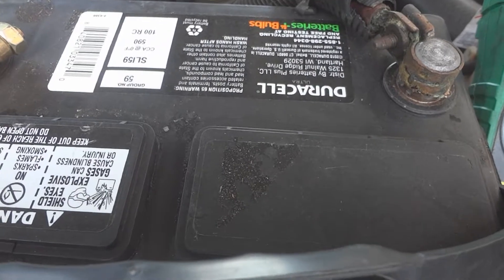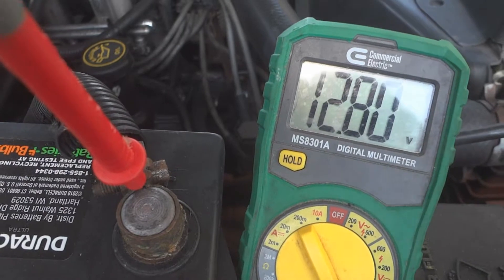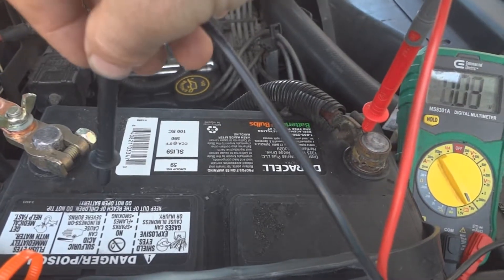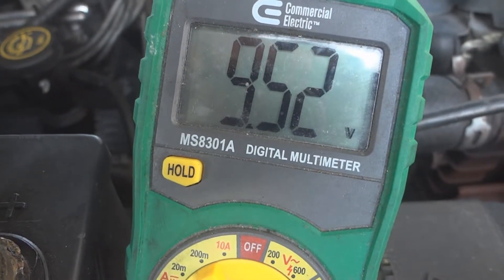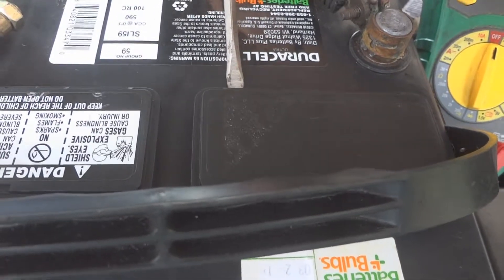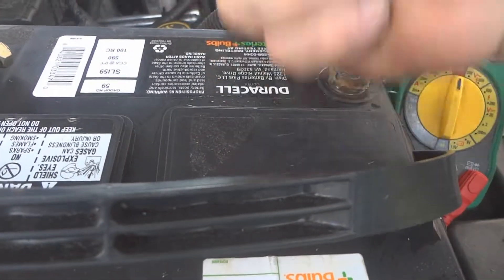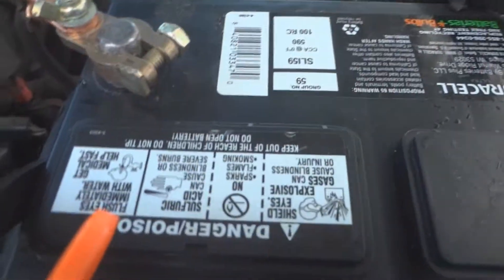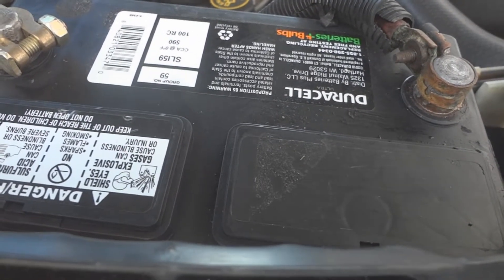How to Test a Bad Car Battery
How to make your car battery last as long as possible.  Try at own risk.